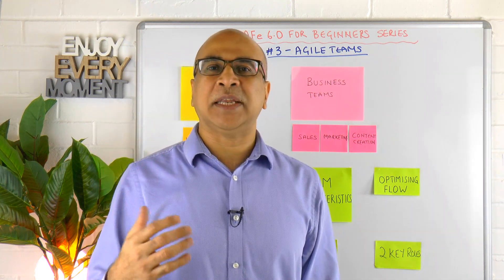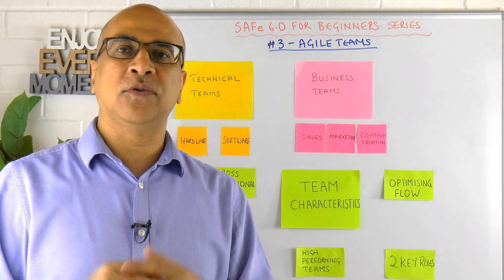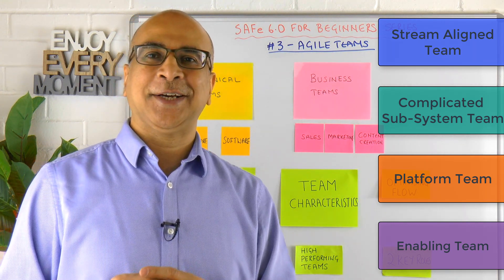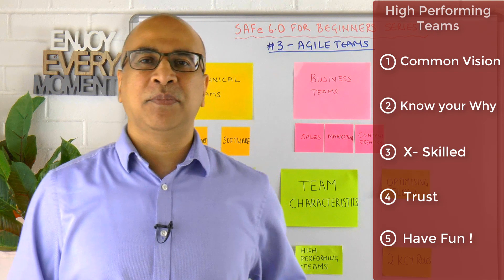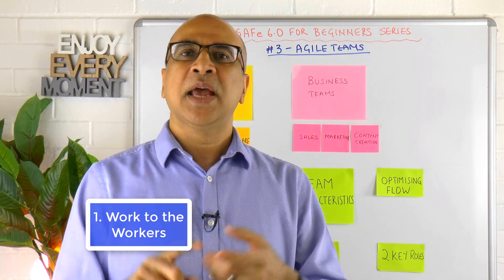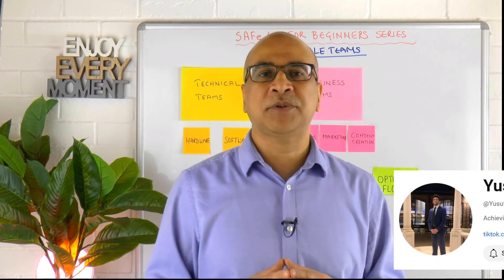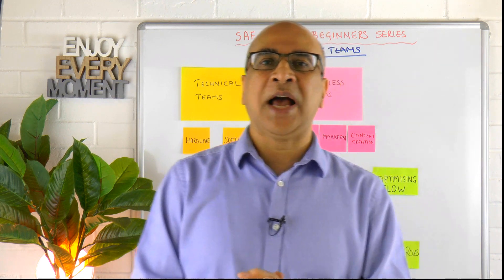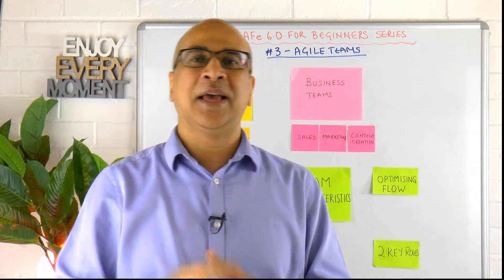Characteristics of High Performing Teams | SAFe 6.0 for Beginners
This is the third video in the SAFe for Beginners series. In this video you will get an independant walkthrough and overview of types of teams, key characteristics in one quick video.
Great video for those new to Scaled Agile and also for those preparing for a certification or prior to going onto a course.

Video #3 - SAFe 6.0 Agile Teams

Video Timings
00:00 - Introduction
01:18 - Agile Teams Overview
01:48 - Key Characteristics of an Agile Team
03:02 - Organising around Value
03:20 - 4 Types of Agile Teams
04:37 - High Performing Agile Teams
07:25 - 2 Key Enabling Roles
09:00 - Optimising Flow
09:50 - Lessons from the Ford Assembly Line
12:00 - 5 Key Responsibilities of a team
13:15 - SAFe Kanban Team and when to use
14:25 - SAFe Scrum Team and and when to use

❓ Any questions please leave them in the comments, and I'll do my best to answer these quickly.

🎯 Work with Me:
Ahmed Syed is one of the UK's leading and most experienced Scaled Agile Transformation coaches whose services include Certified Scaled Agile Training and Scaled Agile Transformations.

📅 FREE (Quick) Program Increment Planning Series with Skillshare
If you want to learn more about PI Planning then sign up for a FREE 3 part PI Planning Video Series